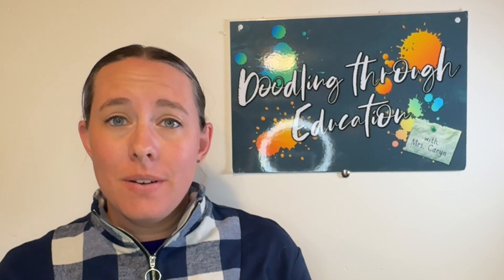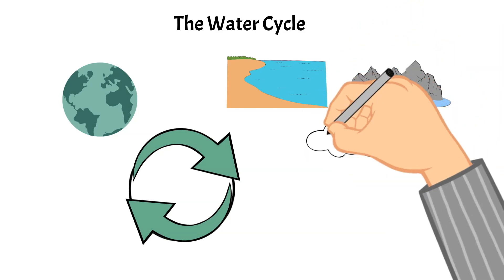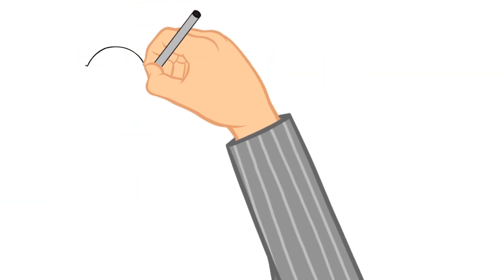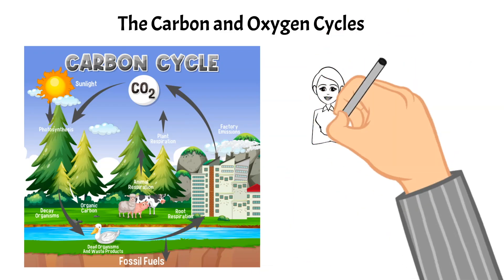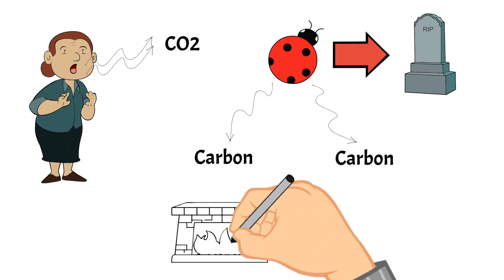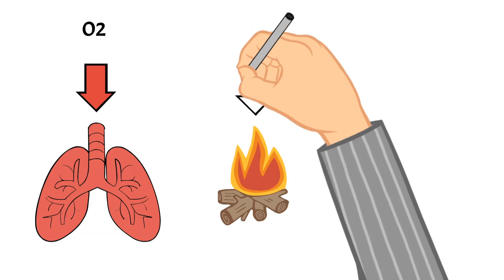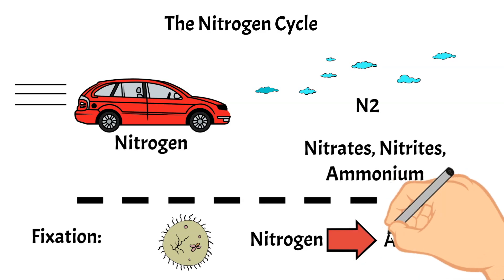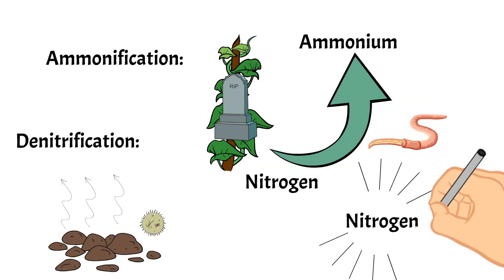Doodling Through Cycles in Nature: CC Cycle 2 Week 5 Science Foundations Supplement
Doodle through some cycles in nature with me! In this video we talk about the water cycle, the oxygen cycle, the carbon cycle, and the nitrogen cycle. This video correlates with the Classical Conversations Cycle 2 Week 5 Science Foundations memory work. Enjoy!

Images by freepik
Image by svstudioart on freepik